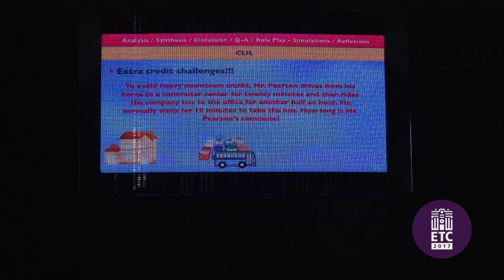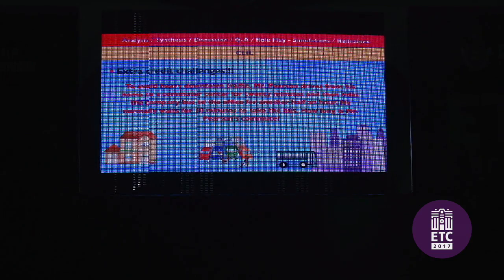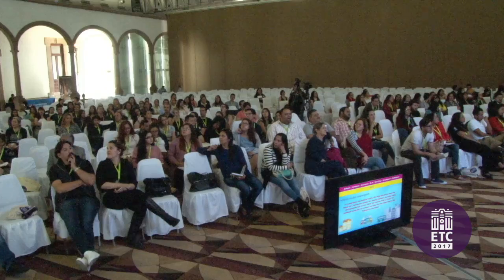ETC 2017 Mario Herrera plenary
Overcoming the new challenges of communication in ELT
Mario Herrera. Pearson.